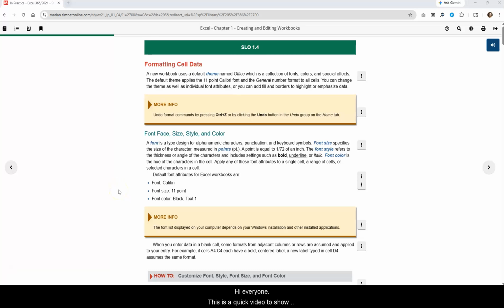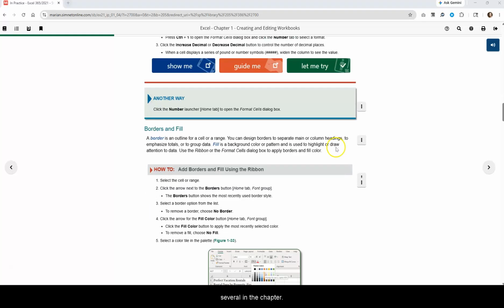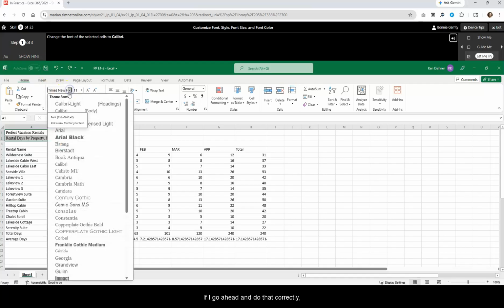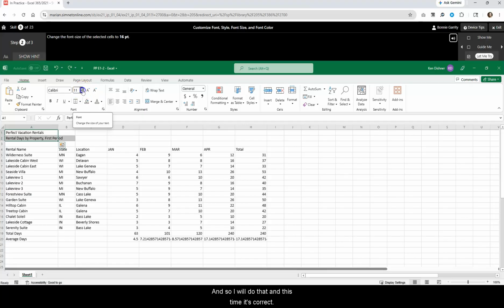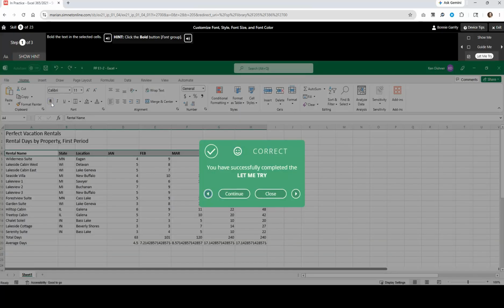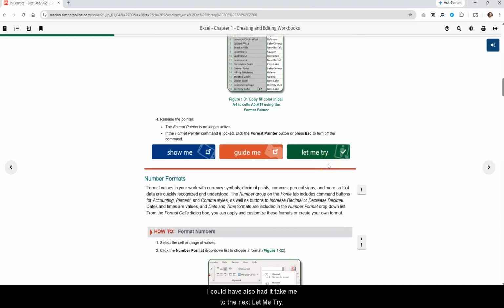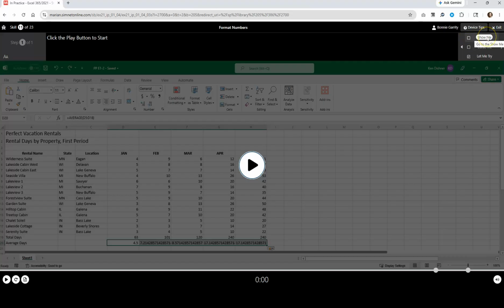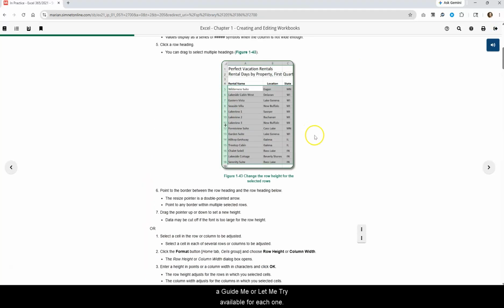How to complete SIMbook Let Me Try exercises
For my online Excel class!